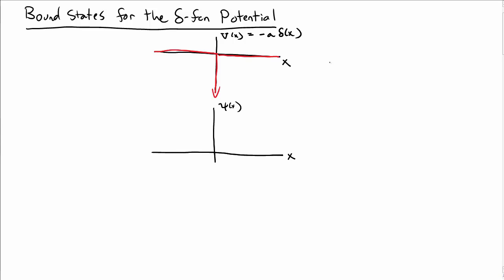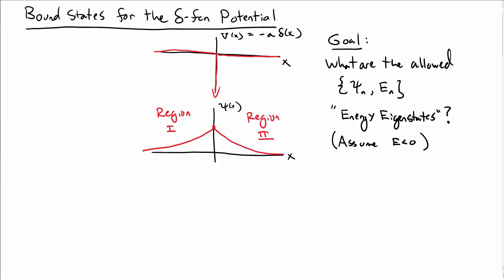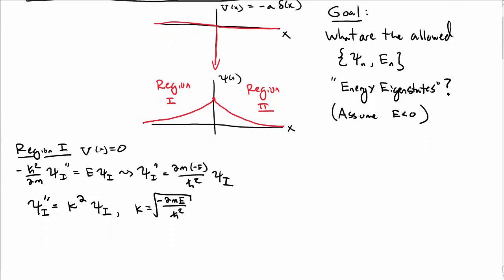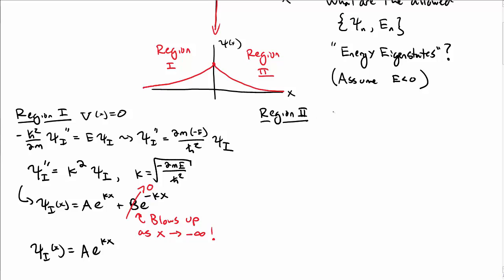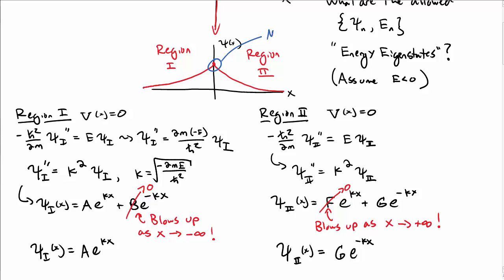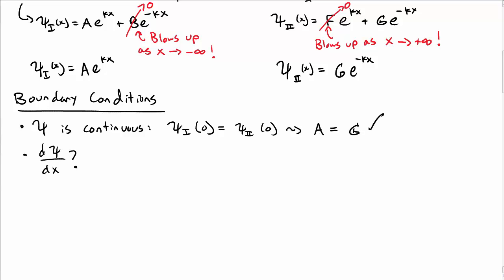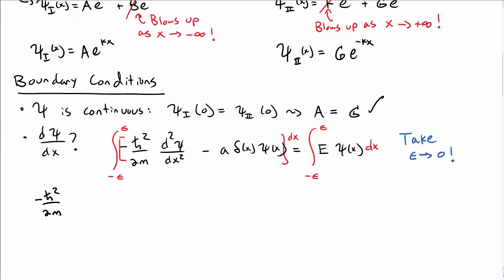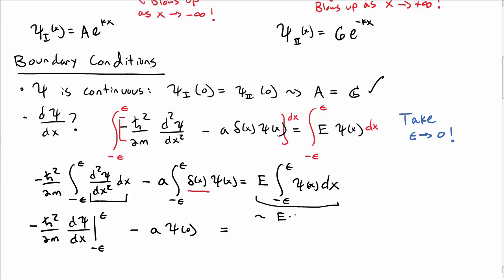Bound State of the Delta Function Potential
We apply boundary conditions to find the bound state of the delta function potential.